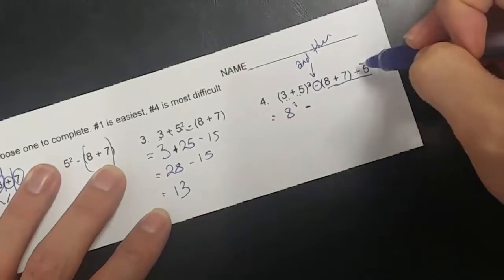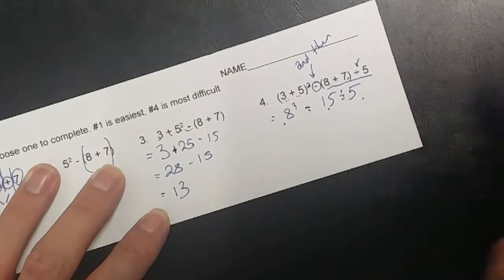Order of Operations